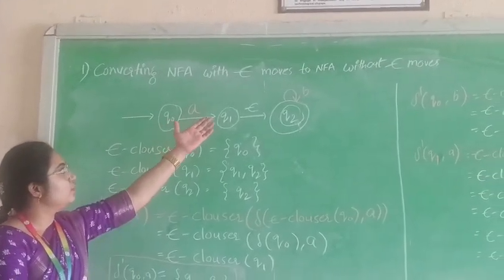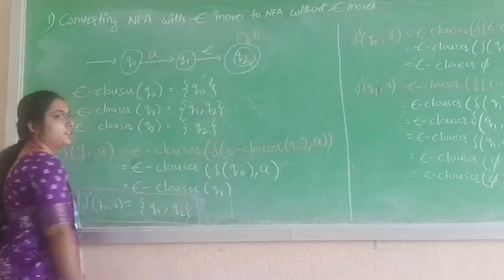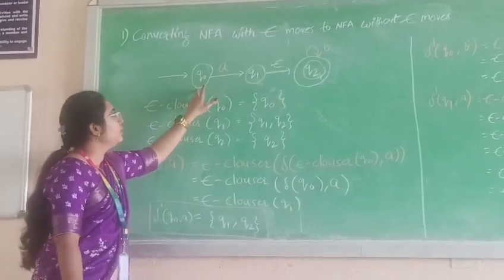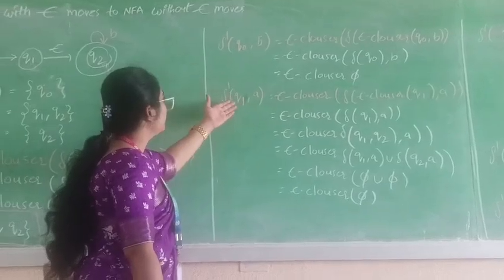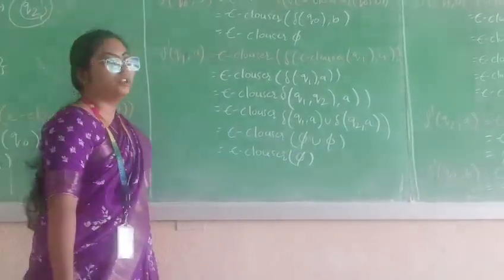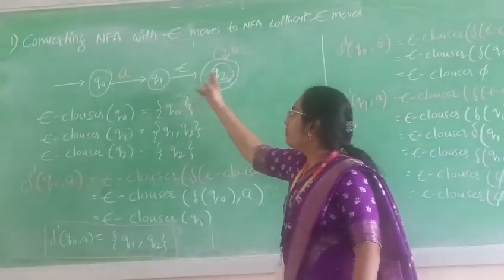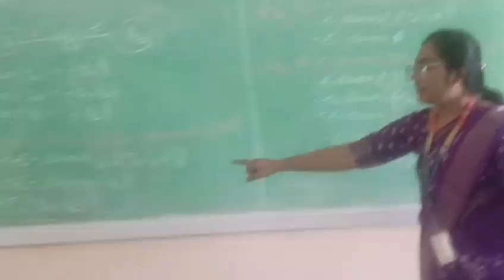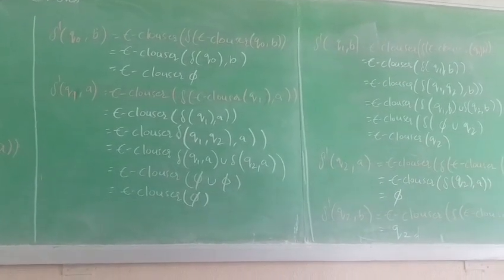THEORY OF COMPUTATION -NFE WITH EPSILON